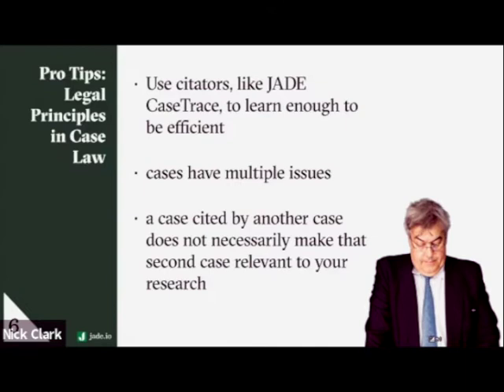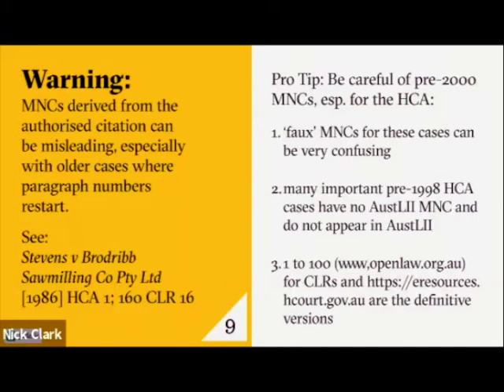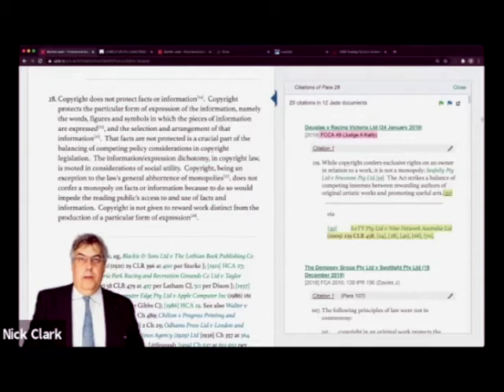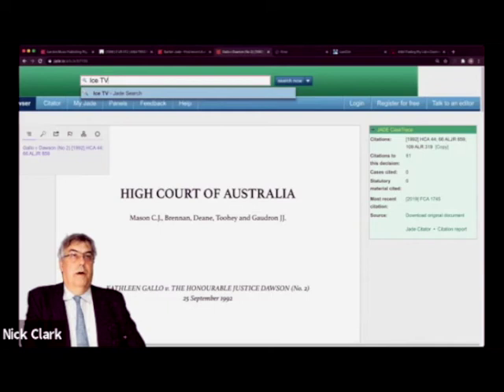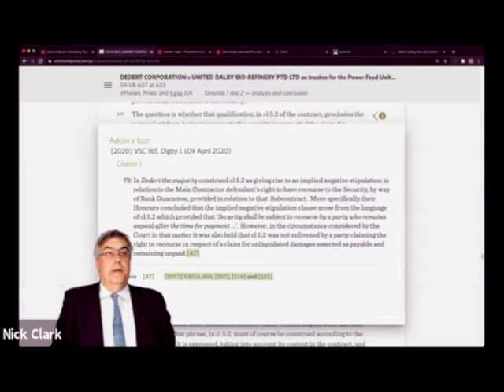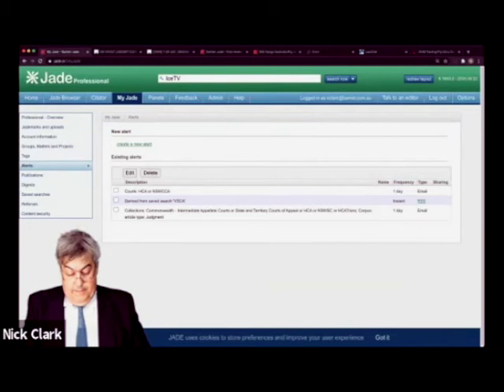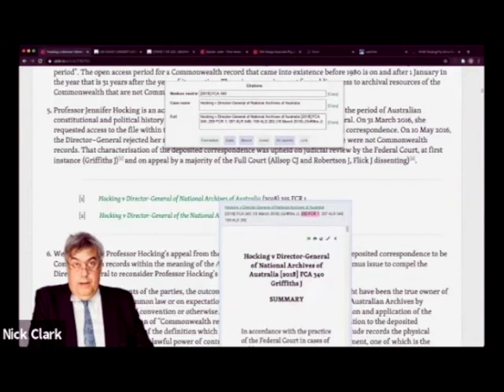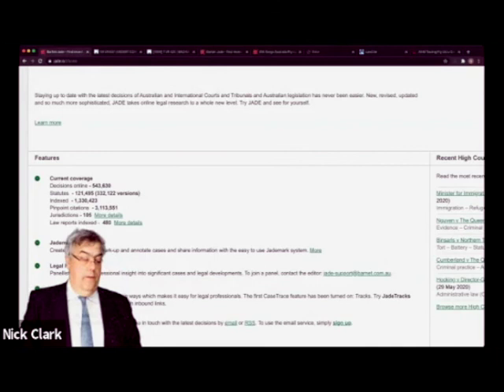Online Legal Research Fundamental - Zoom CPD - July 2020 - Webinar Advanced Case Law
Develop effective legal research methods.
Learn how to become the best researcher that you want to be, using practical research examples.
Learn about the resources which save time and improve accuracy.
Learn about what Courts and Tribunals expect in accurate citations and pin-point references.